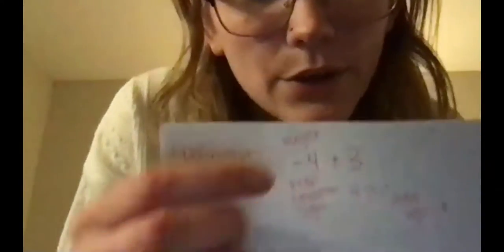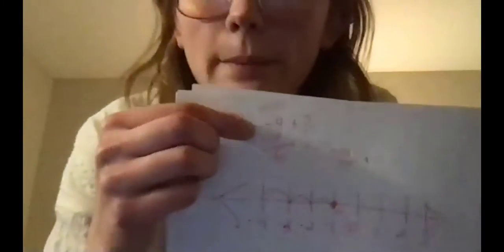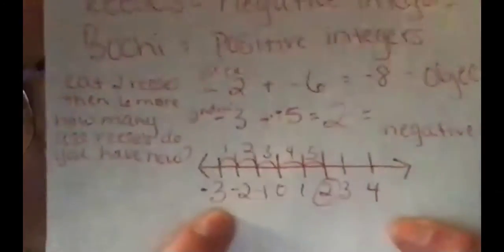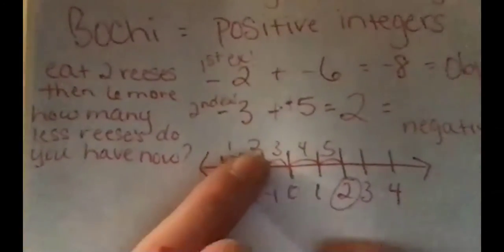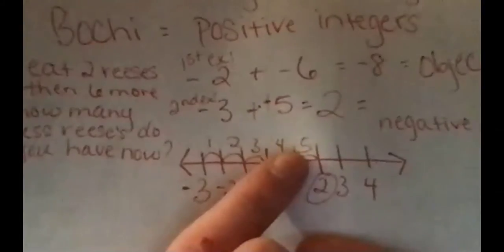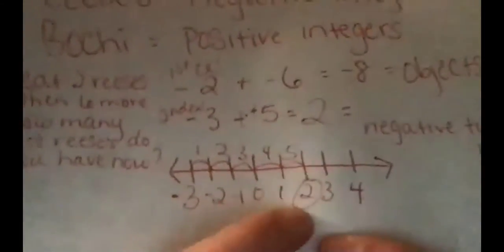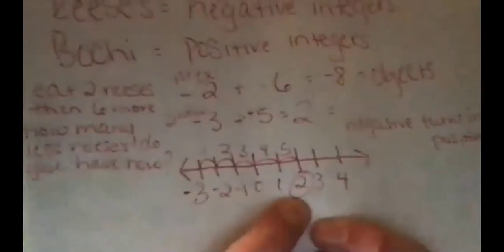Teaching Presentations - Amanda